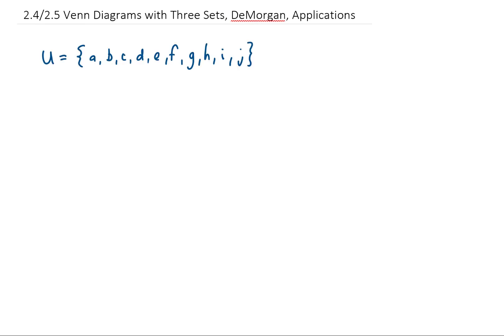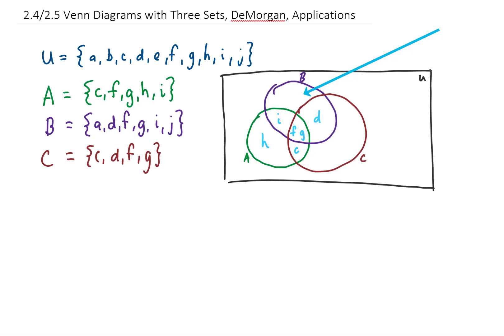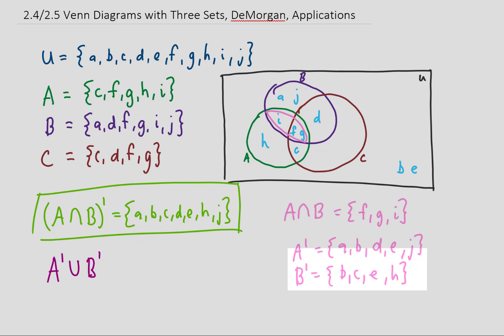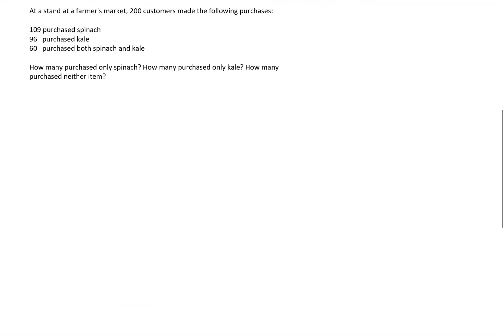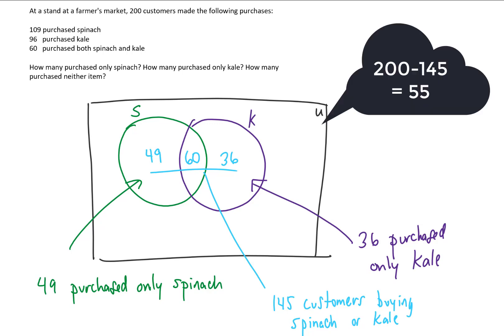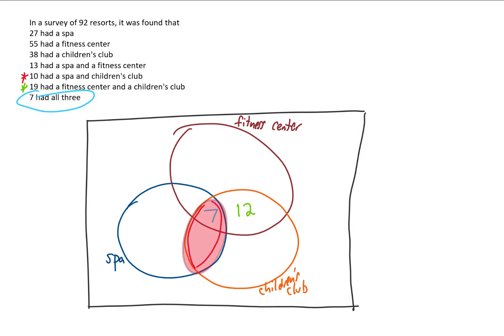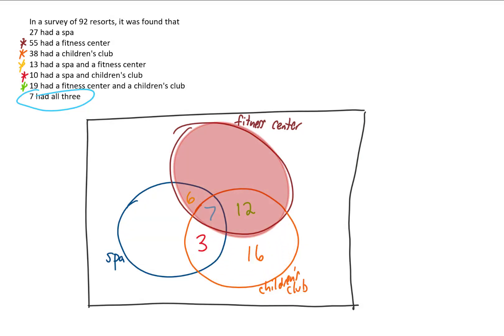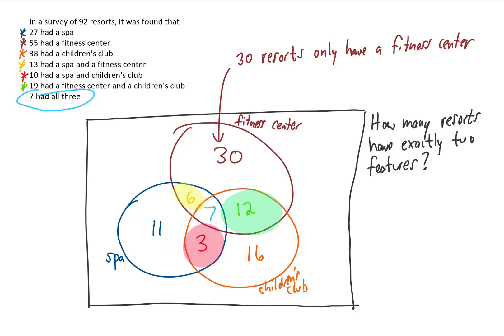Venn Diagrams with Three Sets, DeMorgan, Applications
Here, we look into Venn Diagrams that contain three sets. Then we learn DeMorgan's Rules for Sets. We then do a couple of application problems involving overlapping sets, and how many elements are in each piece of the overlapping sets.